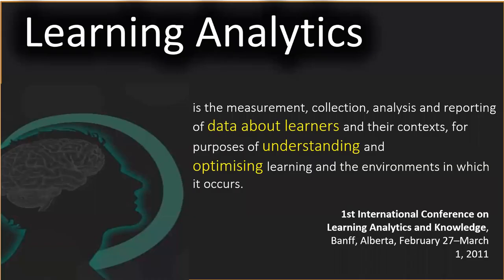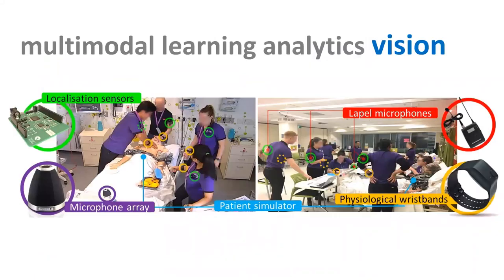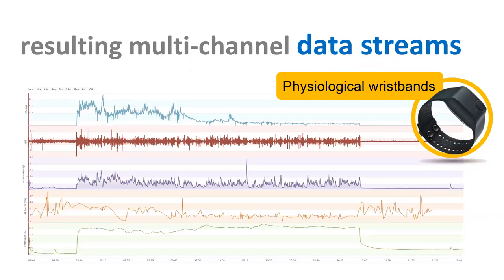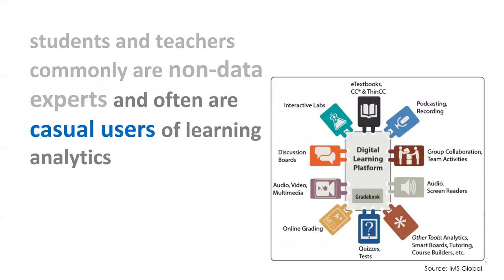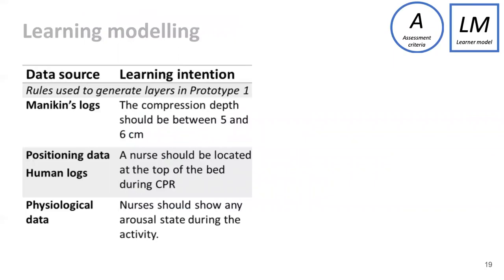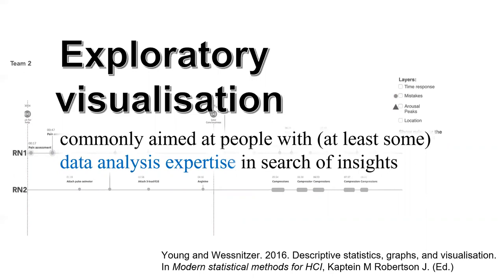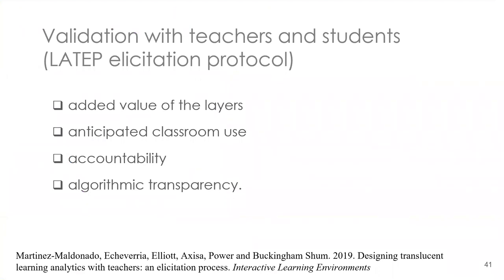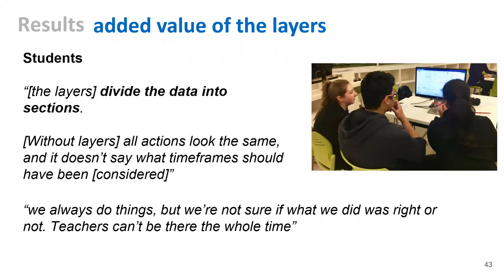From Data to Insights: A Layered Storytelling Approach for Multimodal Learning Analytics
Roberto Martinez-Maldonado, Vanessa Echeverria, Gloria Fernandez Nieto, Simon Buckingham Shum

Session: Educational support with data & systems

Abstract
Significant progress to integrate and analyse multimodal data has been carried out in the last years. Yet, little research has tackled the challenge of visualising and supporting the sensemaking of multimodal data to inform teaching and learning. It is naïve to expect that simply by rendering multiple data streams visually, a teacher or learner will be able to make sense of them. This paper introduces an approach to unravel the complexity of multimodal data by organising it into meaningful layers that explain critical insights to teachers and students. The approach is illustrated through the design of two data storytelling prototypes in the context of nursing simulation. Two authentic studies with educators and students identified the potential of the approach to create learning analytics interfaces that communicate insights on team performance, as well as concerns in terms of accountability and automated insights discovery.